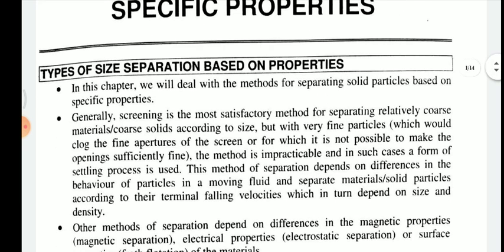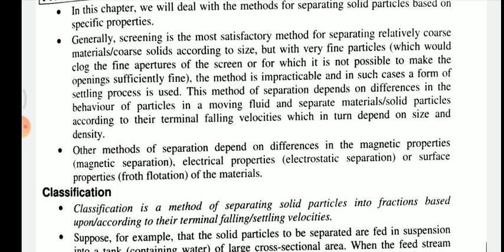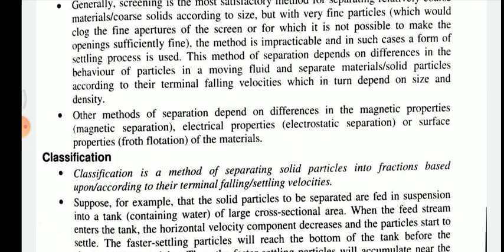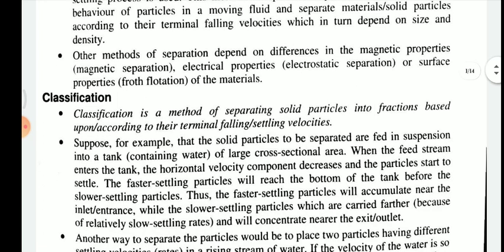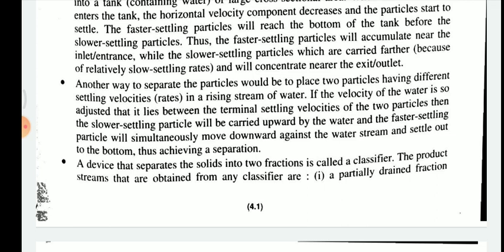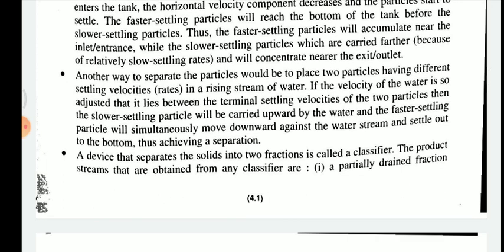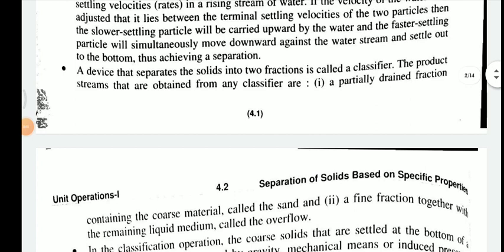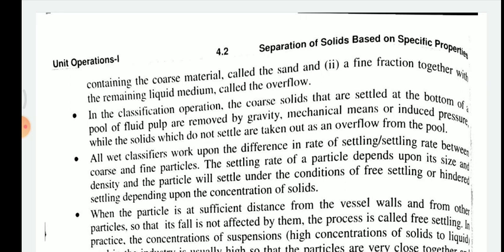BE_5_MO_LEC_4.1_SEPERATION OF SOLID PARTICLES